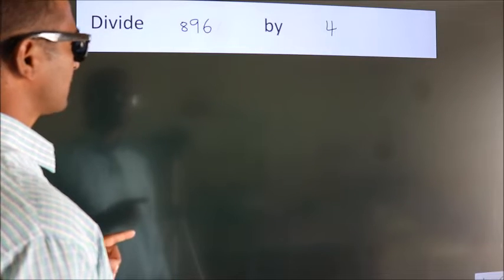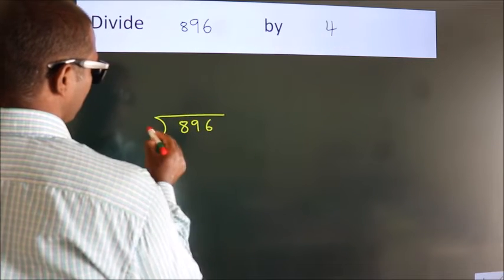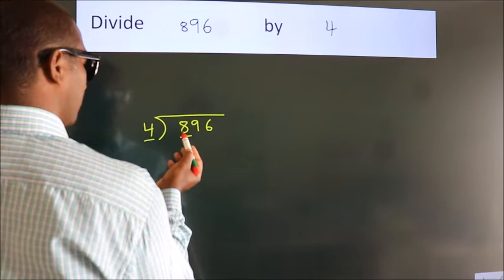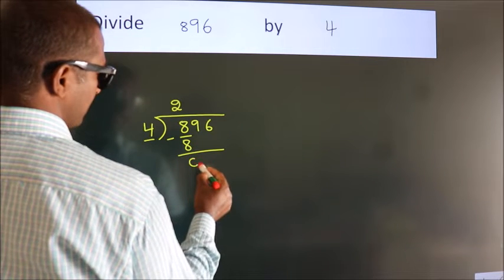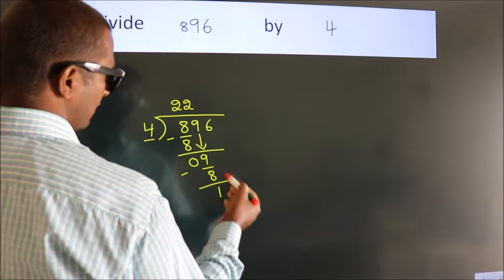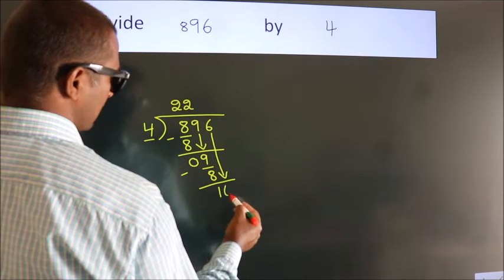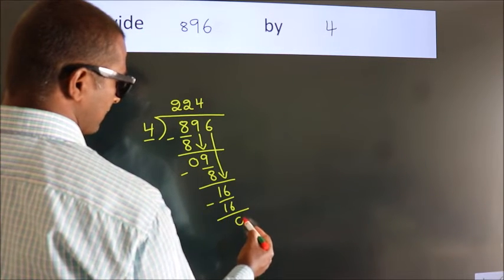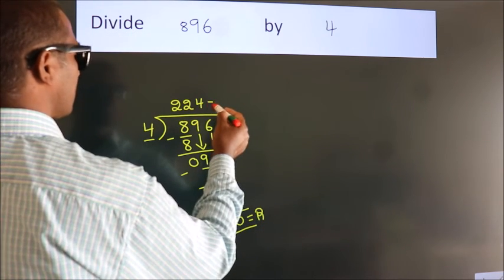Divide 896 by 4